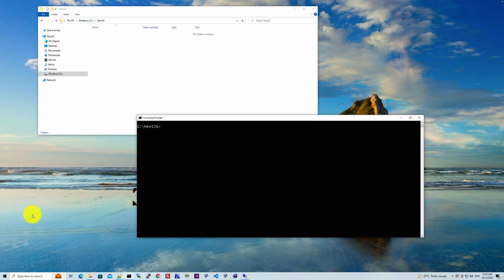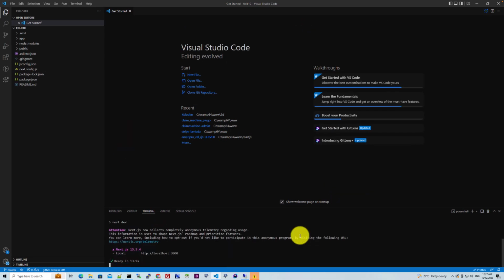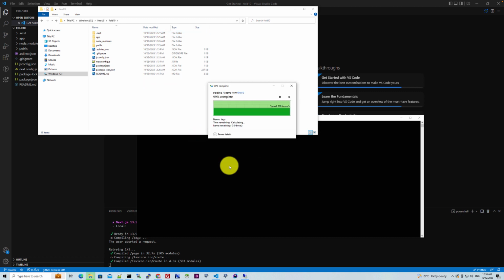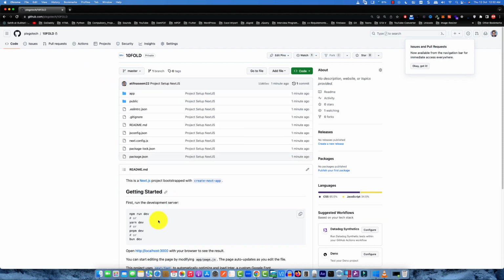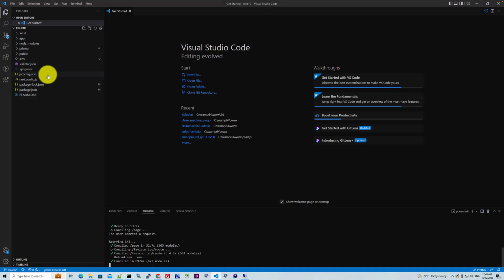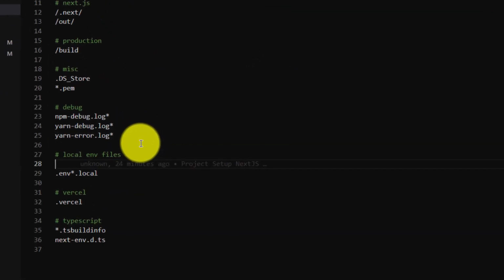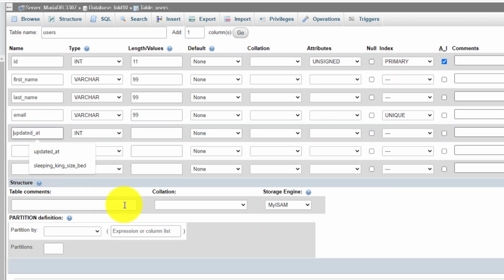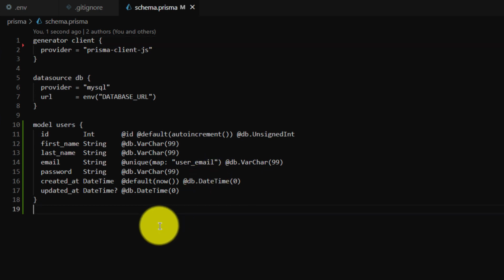Full Stack Authentication NextJS | Setup NextJS and MySQL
Lets setup NextJS and MySQL for the project, you can setup any database for the project.